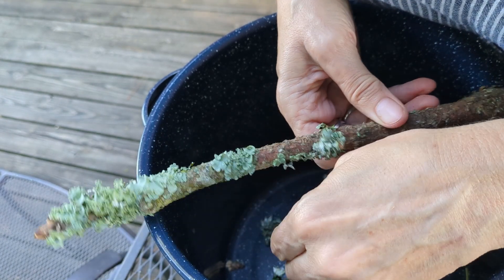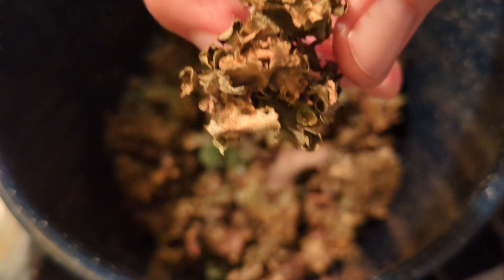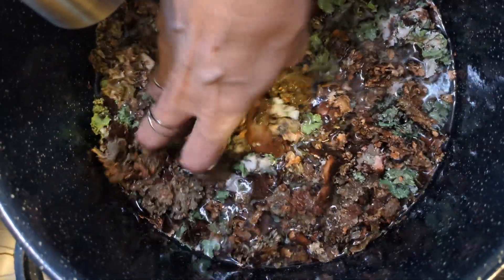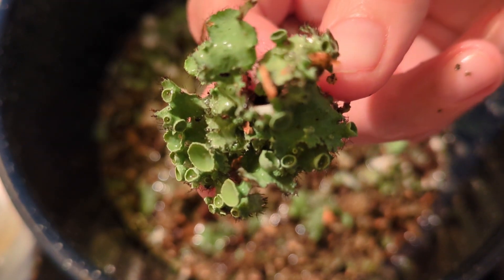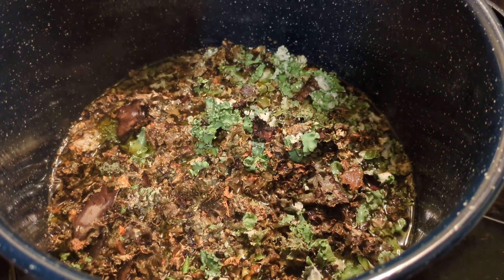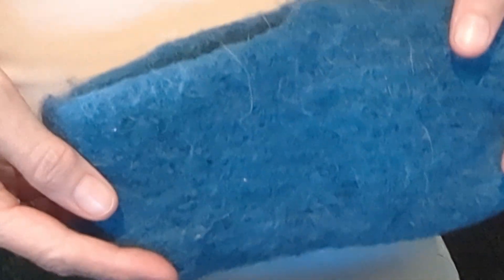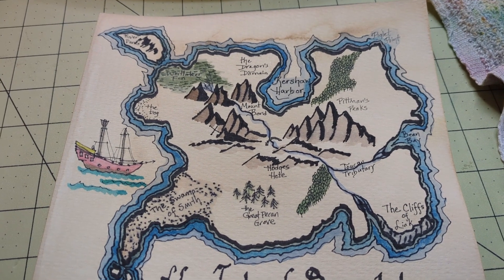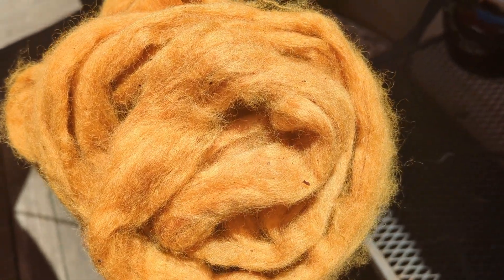DEEP Lichen Dye & Slipper Repair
MANY APOLOGIES ABOUT THE LACK OF MICROPHONE! I thought I'd fixed it, but I think the problem is in my new phone. Will keep trying!
With lichen accumulating on the back porch, it was time to dye again! The richest, deepest lichen color yet, friends.
And slipper repair time has arrived also. I hope they're wearable!
And one more pirate map .
Romney fleece roving from The Woolery shop